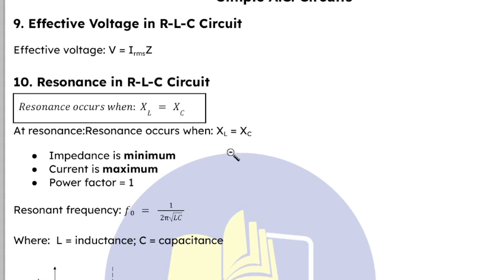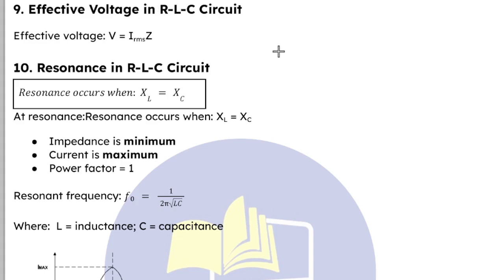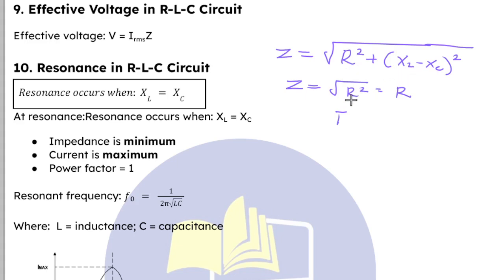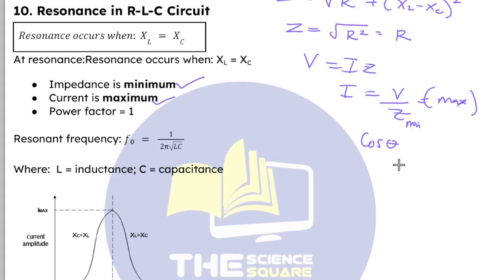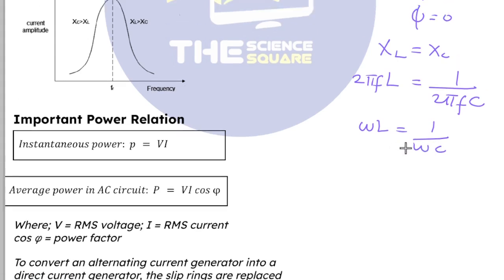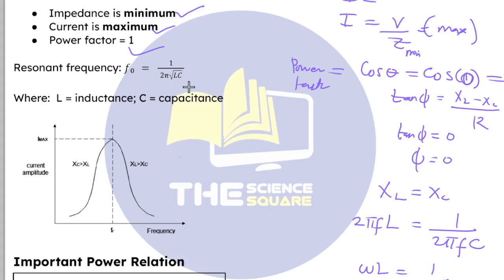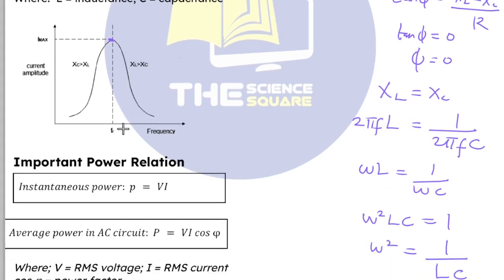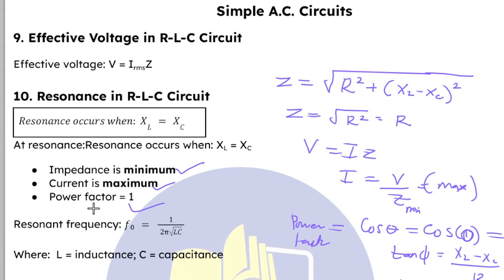AC CIRCUIT PART 2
⚡ Master WAEC Physics: Alternating Current (AC) Circuits Demystified! ⚡

Are you getting confused by phasors, impedance, and resonance? Don't panic! In this video, we break down **ALL YOU NEED TO KNOW** about **AC Circuits** for your upcoming **WAEC & NECO Physics Exams**.

This is one of the most heavily tested topics in the section on electricity, and mastering it is your ticket to securing that top grade!
### 📝 What We Will Cover:

* **The Basics:** Understanding Alternating Current, peak values, and root-mean-square (r.m.s) voltage and current.
* **Circuit Components:** How resistors (R), inductors (L), and capacitors (C) behave alone and together in series (RLC circuits).
* **Phasor Diagrams & Impedance:** Simple tricks to calculate total impedance (Z) and phase angles without getting lost in the math.
* **Resonance ($f_r$):** What happens at resonance, how to calculate the resonant frequency, and why WAEC loves asking about it.
* **Past Questions Solved:** Step-by-step breakdown of standard WAEC objective and theory essay questions.